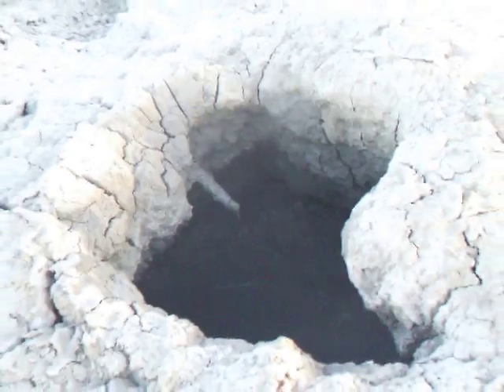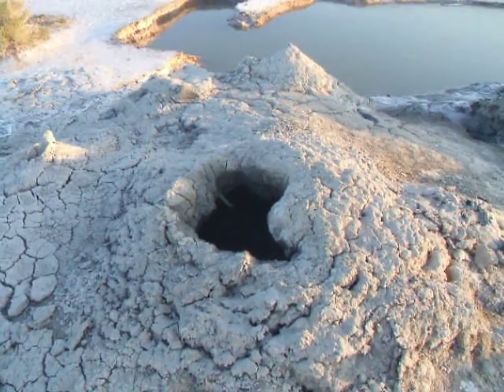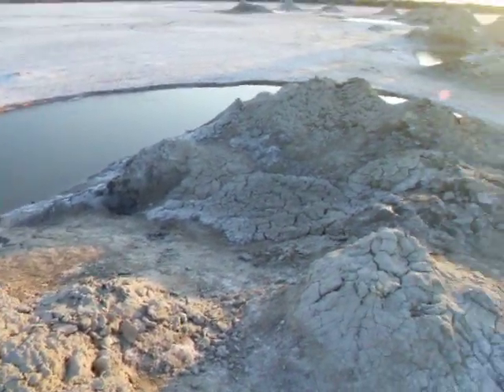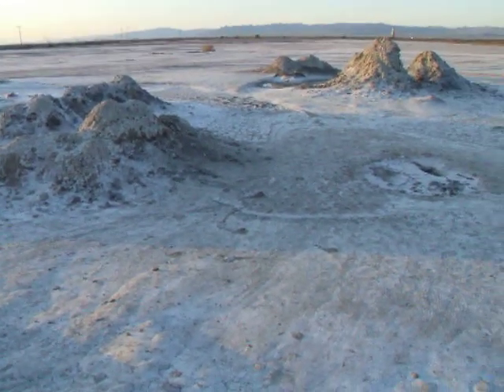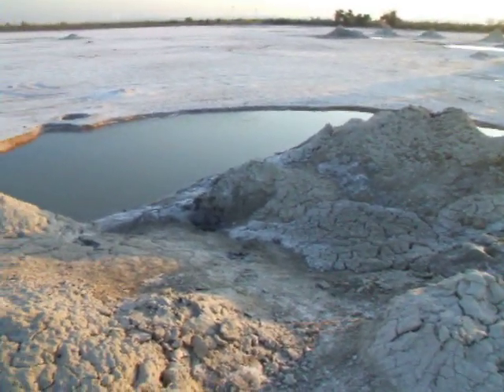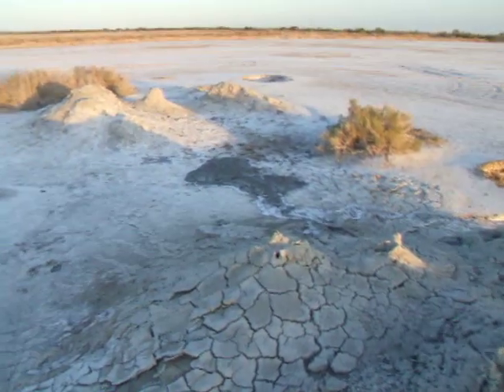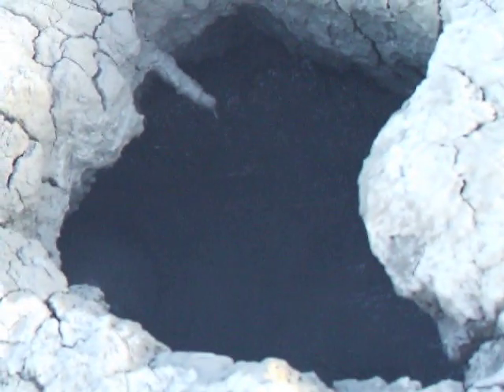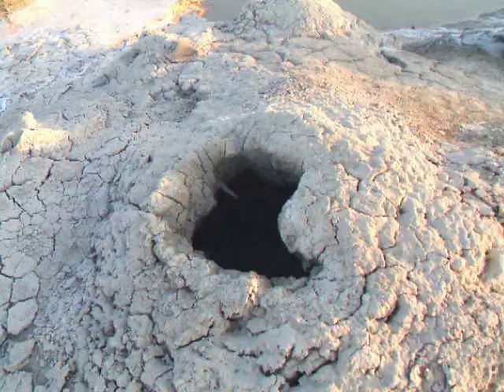Salton Sea Mud Pots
These are small geothermal steam vents adjacent to the east shore of the Salton Sea, near Niland, CA, which cause water beneath the surface of the ground to be pushed up and mixed with silt and other sediment near the surface, and erupt as sputtering built-up "volcanoes", or bubbling, boiling recessed pools of mud, respectively.  Very strange place!  Very trippy!  Interesting sounds!